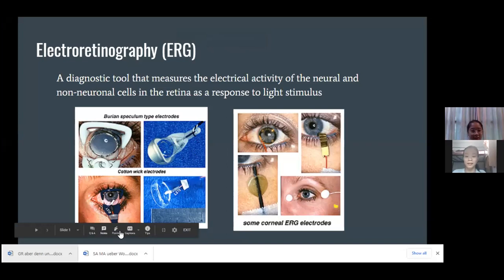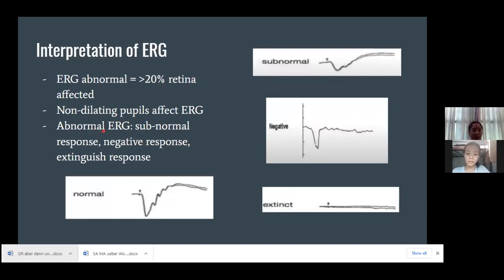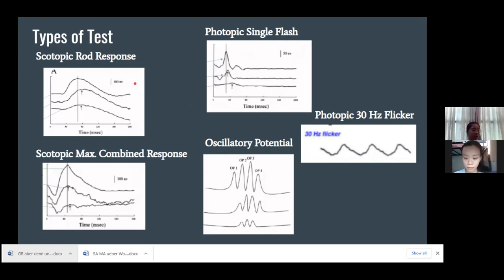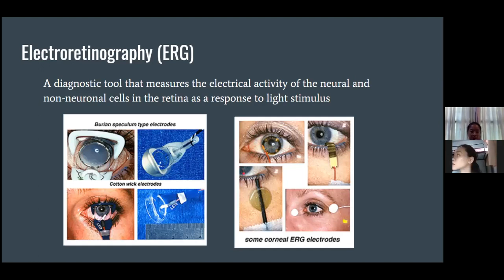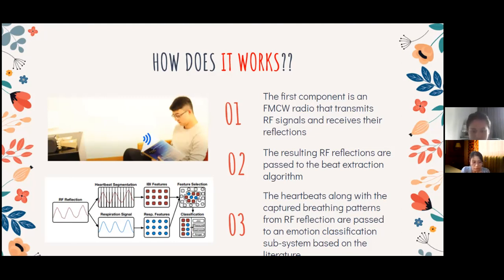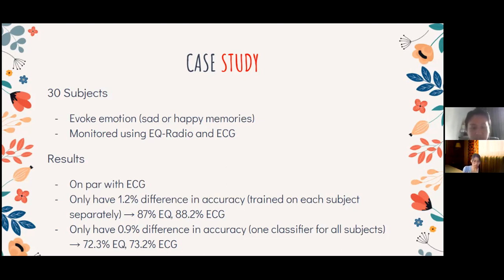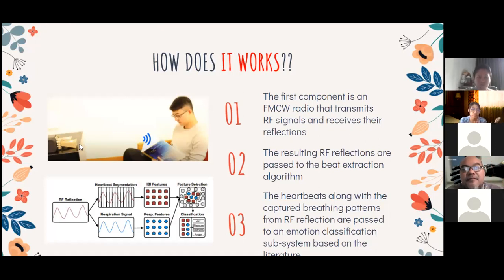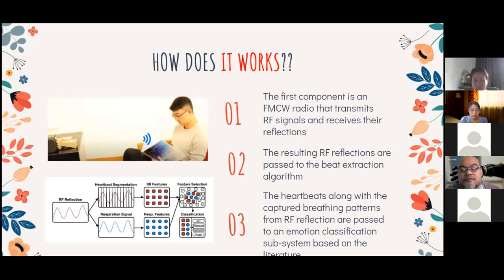SENSOR & MEASUREMENT SYSTEM (12b): Biosignal & Physiology, Students' Presentations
In this session, students read particular physiological phenomenon and its related biosignals including the means to measure them. Then they presented their readings on a short presentation followed with short discussion.